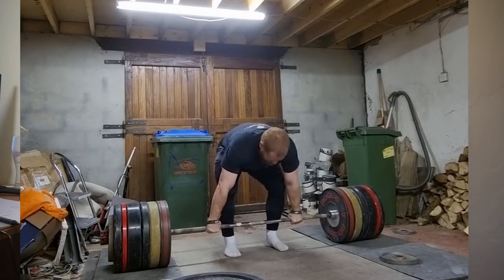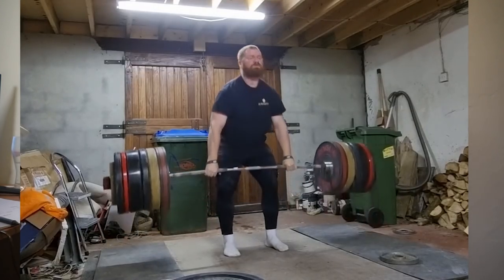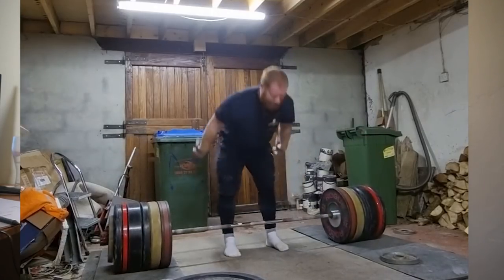Stoic Knees Update & FAST 260kg Deadlift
''Knee pain often cleared the way for knee prosperity'' - Gurphus Aurelius